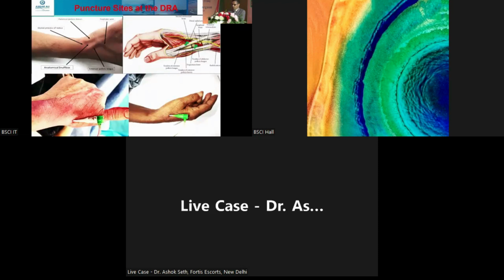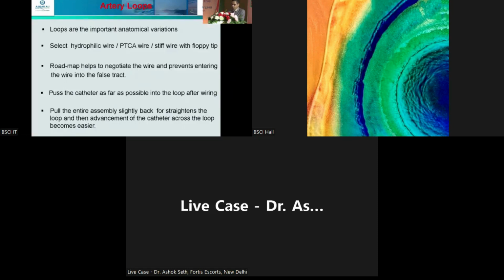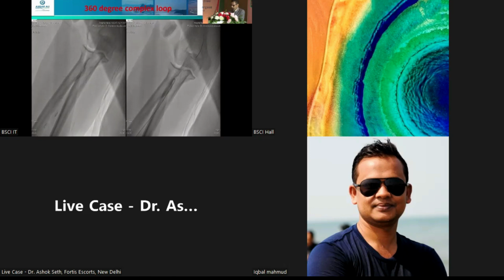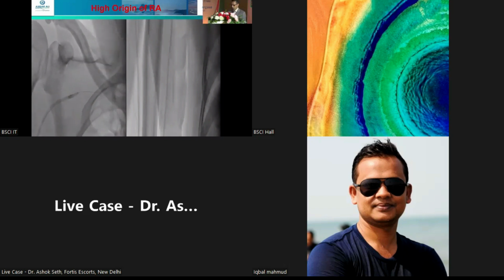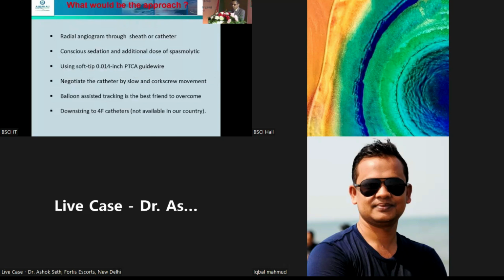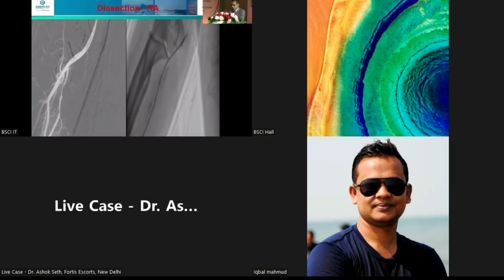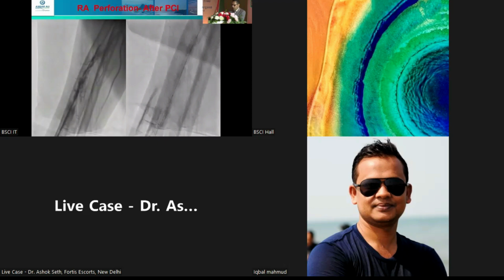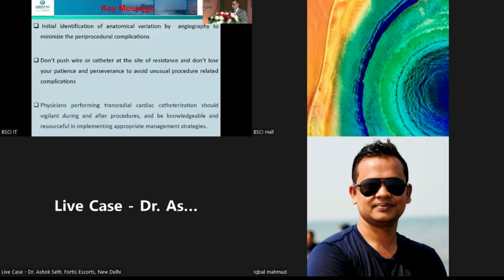Session 3:Preventing Complication in DRA: My Strategic Approach-Dr. Kh. Asaduzzaman